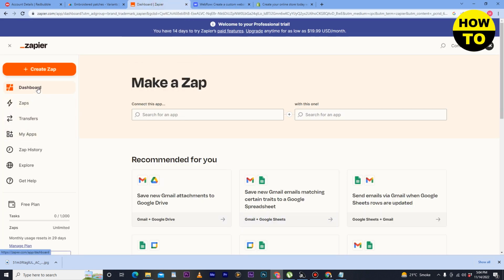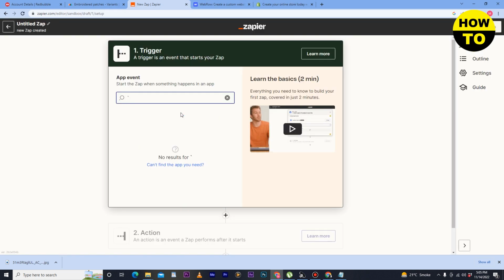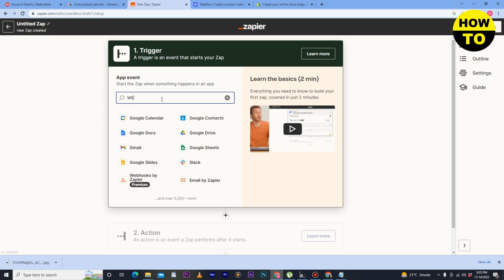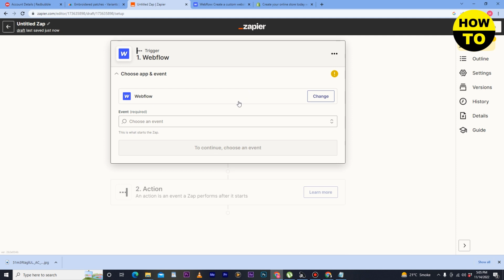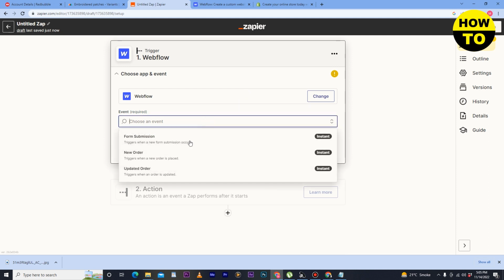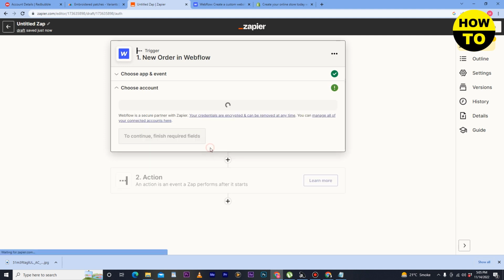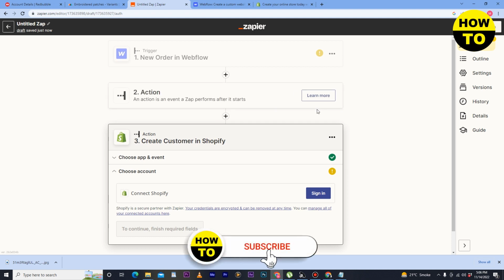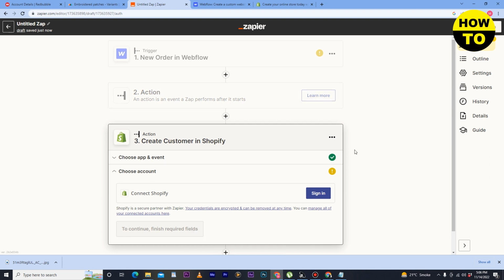How to Integrate Webflow With Shopify || Step by Step Shorty Way Guide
How to Integrate Webflow With Shopify.

Learn How to Integrate Webflow With Shopify. It is really easy to do and learn to do it in just a few minutes by following this super helpful tutorial to get a better understanding of everything.